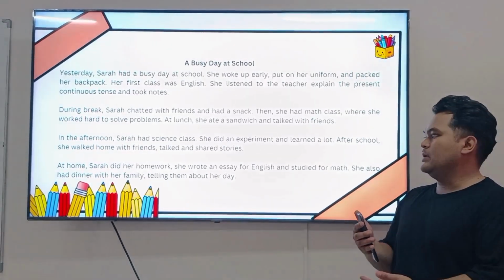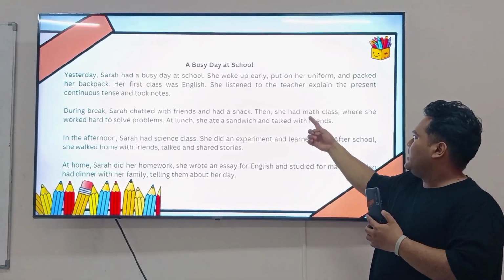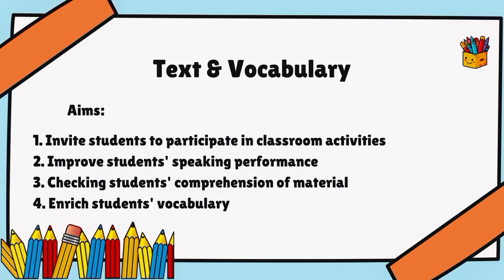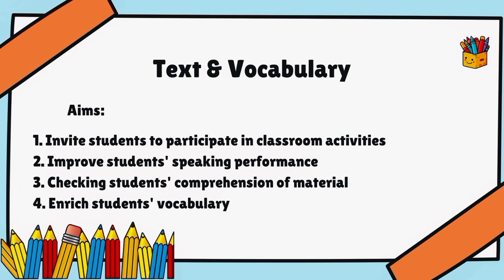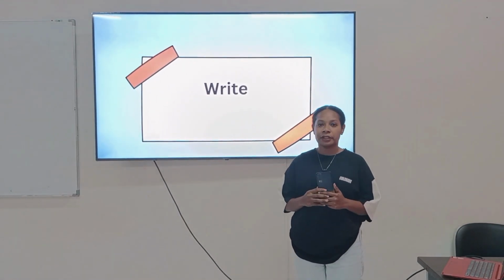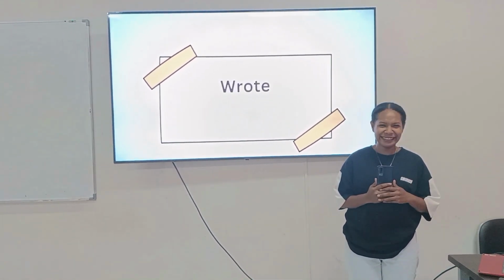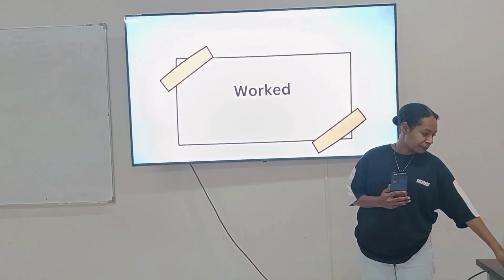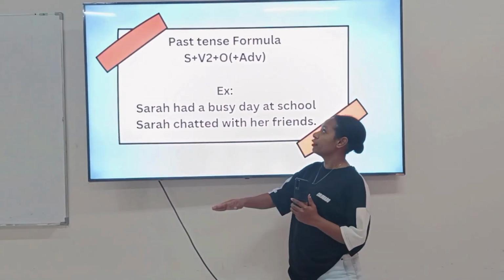Classroom Activities with The Direct Method Approach | Lesson Plan Explanation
This video contains a lesson plan for High School students grade 1. The material focuses on Past Tense with the Direct Method approach.

The video was made for Teaching English as Foreign Language (TEFL) EP 232 A class, 2024.